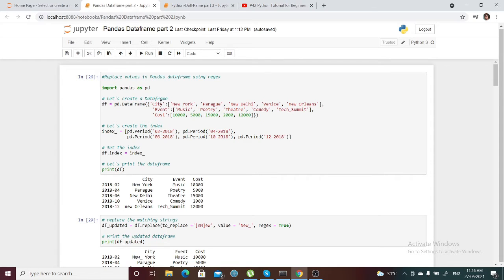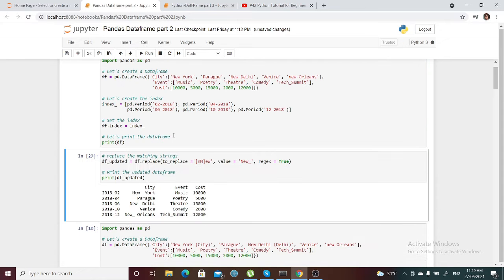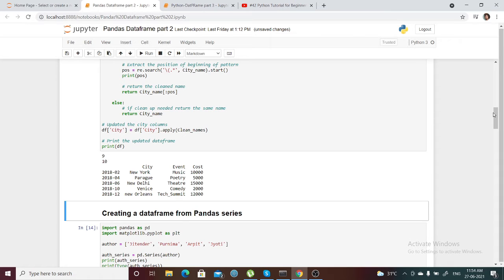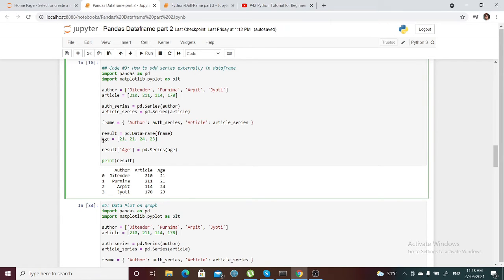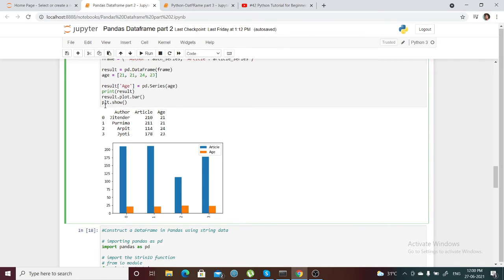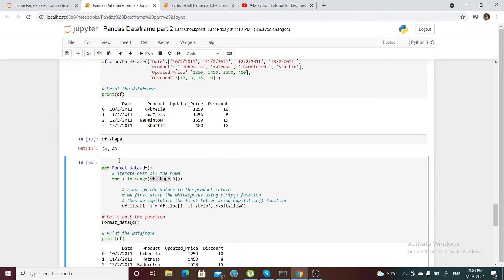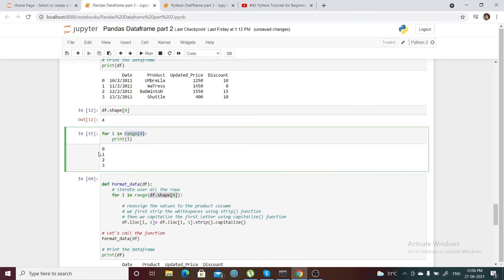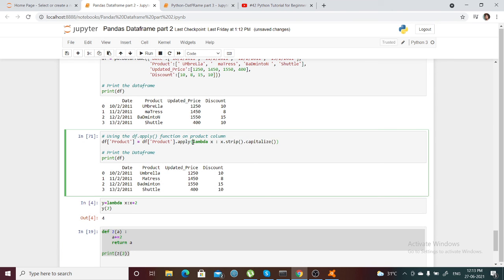Pandas-DataFrame-part 2- Various Operation on DataFrame-Regex ,shape,Lambda function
In this video i have discussed about some of application on Pandas Data frame